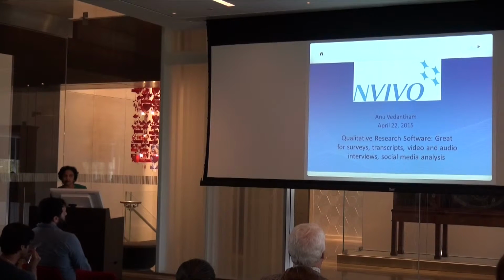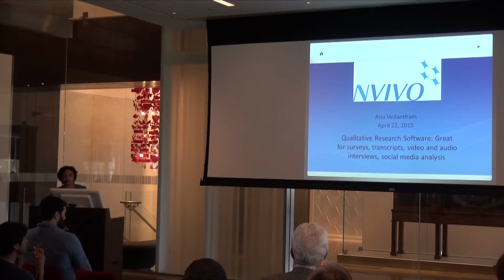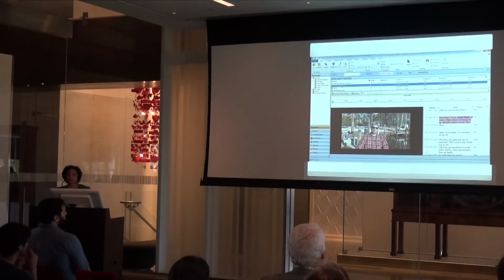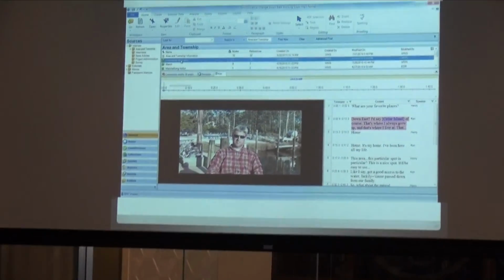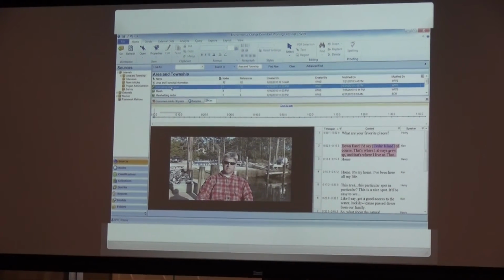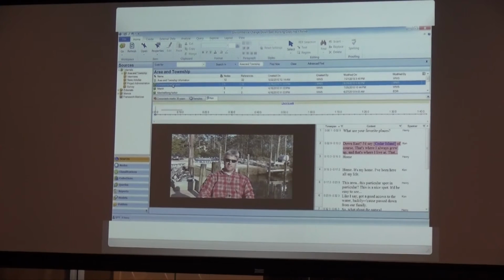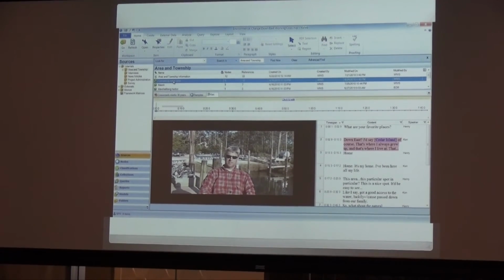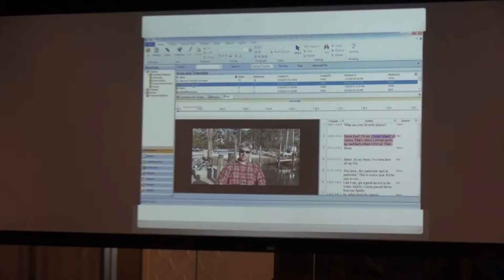Lightning Round 2015: NVivo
Anu Vedantham gives a lightning fast presentation on NVivo.